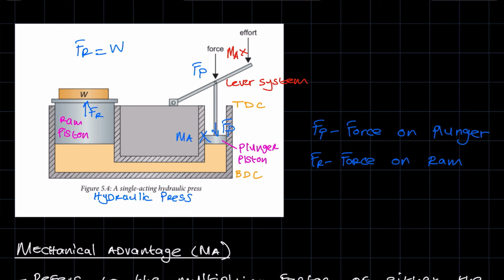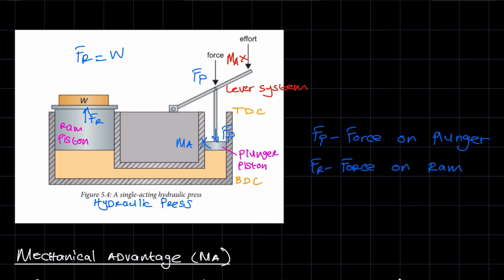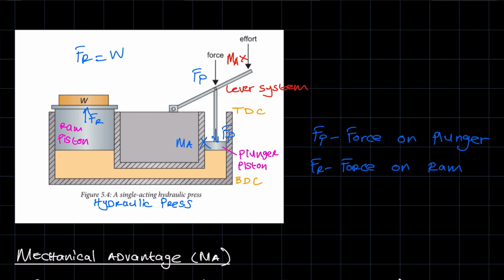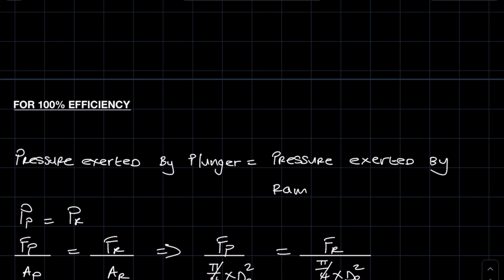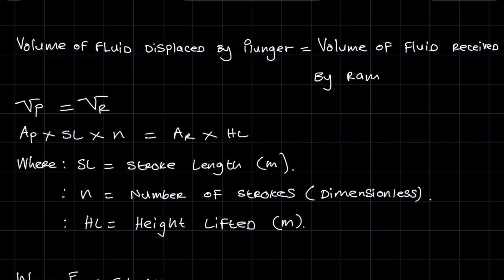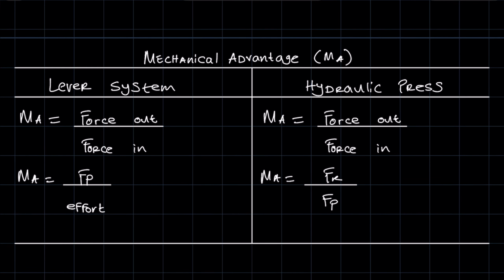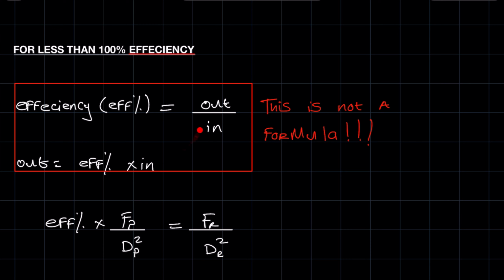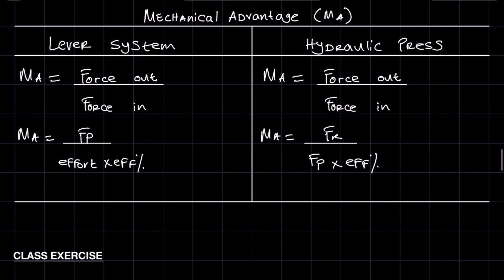Hydraulic Presses 1. Hydraulic Presses for Engineering Science N4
Hydraulics
Engineering Science N4